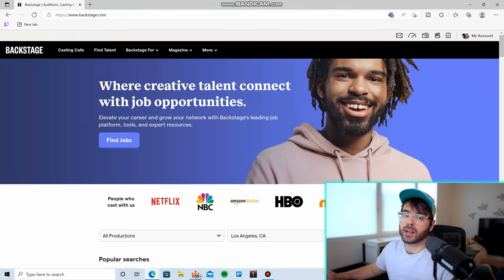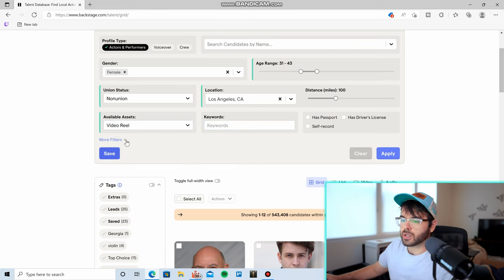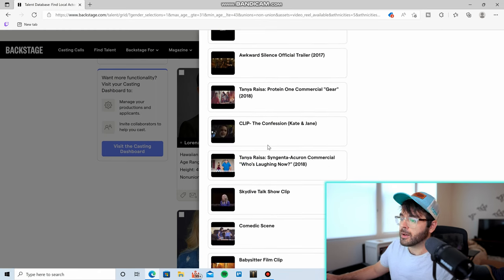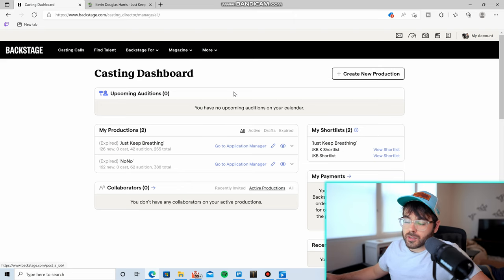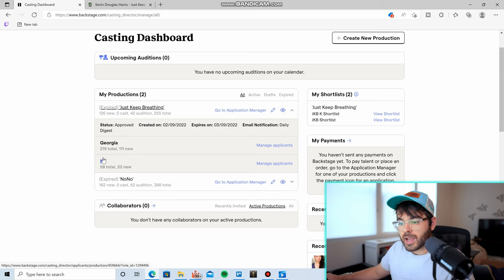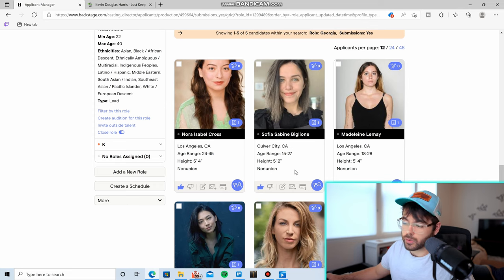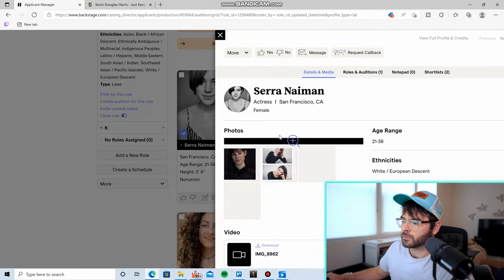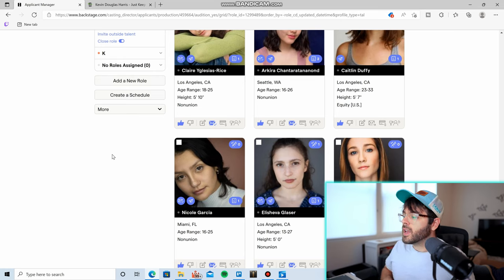How to Use Backstage.com to cast Actors for your Film. THE BEST WEBSITE - Film Tools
I just wanted to get the word out about how effective Backstage.com is for casting actors and actresses. I got hundreds of people apply for my latest short film, and all I had to do was pay like $25. That's why I think this is the best filmmaking website to help you with your film.

Welcome to our comprehensive guide to Backstage.com, your go-to platform for casting actors and talent online! In this video, we delve deep into all the features and functionalities that make Backstage.com an indispensable tool for casting directors, filmmakers, producers, and actors alike.

From posting casting calls and managing submissions to discovering talented performers and networking within the industry, Backstage.com offers a wealth of resources to streamline your casting process. Join us as we walk you through the platform, providing valuable tips, tricks, and insights along the way.

Whether you're a seasoned professional or just starting out in the world of casting, this video will equip you with the knowledge you need to harness the full potential of Backstage.com. Don't miss out on this opportunity to revolutionize your casting experience and connect with top-tier talent from around the globe.

Ready to take your casting game to the next level? Watch now and unlock the power of Backstage.com!